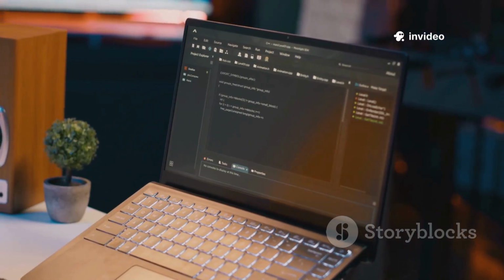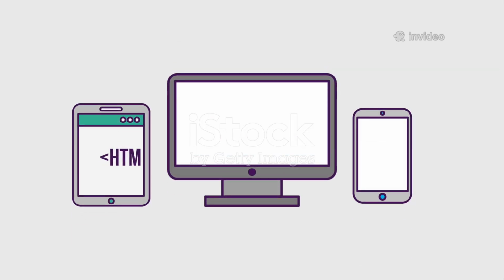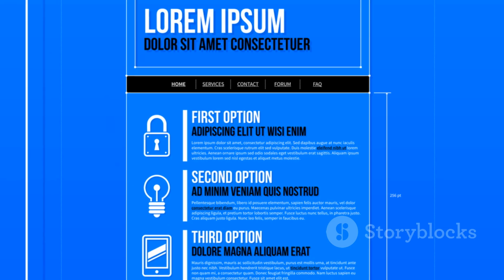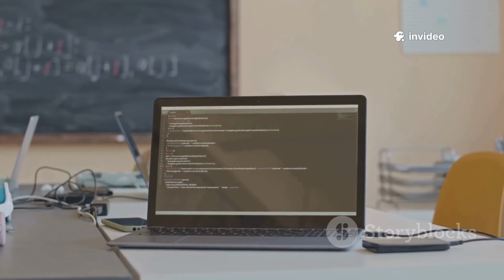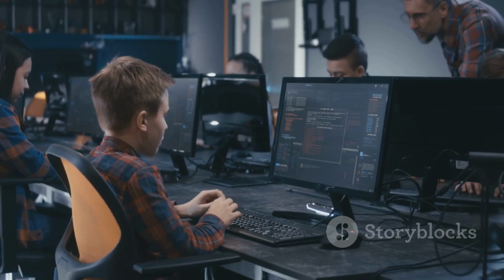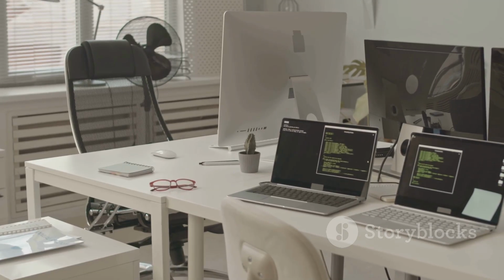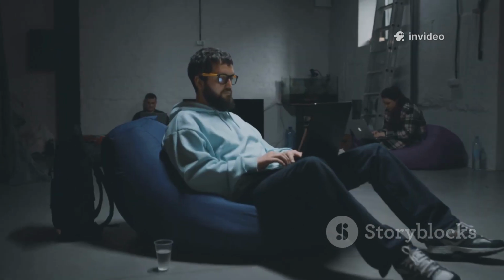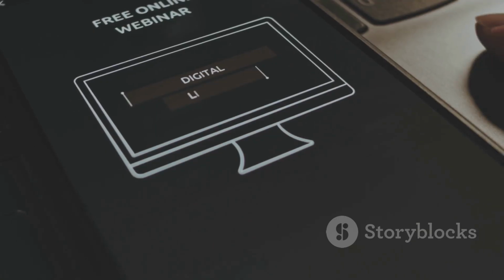Basic Web Development Skills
This basic Web Developer Skills video explains what is needed to start designing state of the art websites and applications.